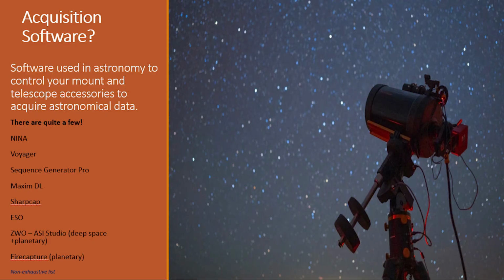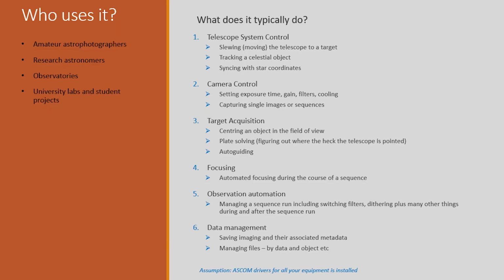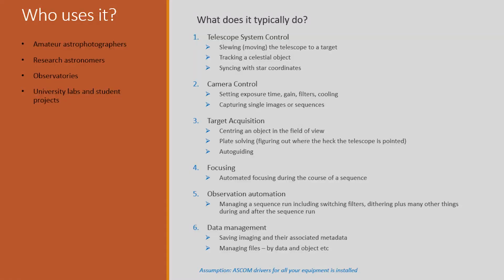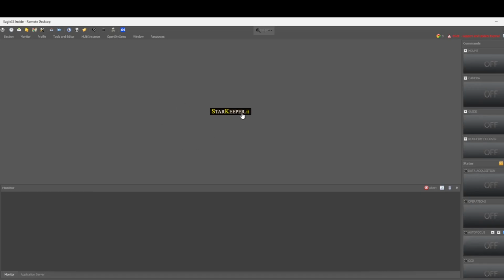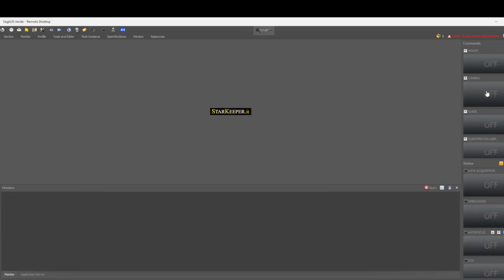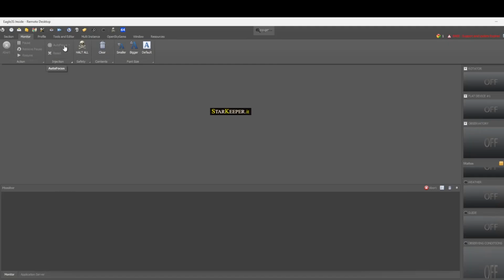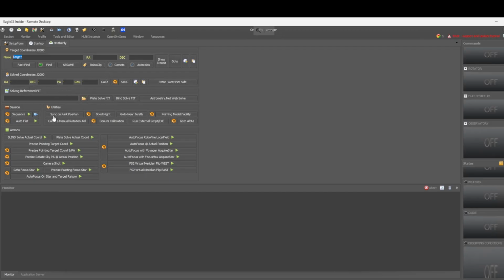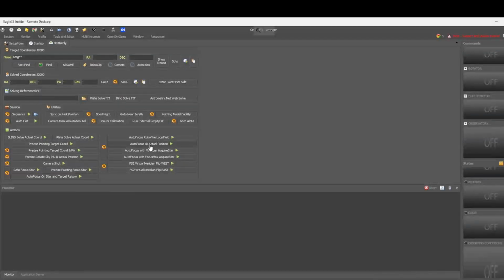Acquisition Software - Voyager - Part 1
Part 1- In this video I talk about what astrophotography acquisition software does. I also cover my choice of software, voyager, and its user interface for use with my Celestron 9.25 EdgeHD.